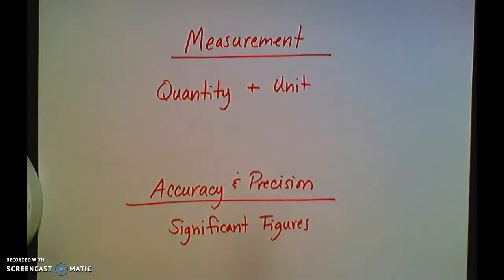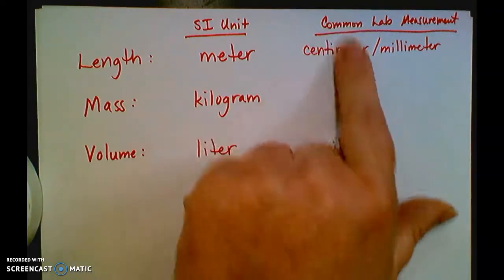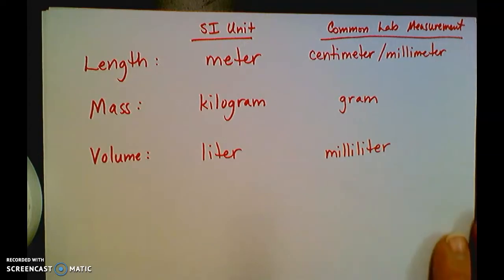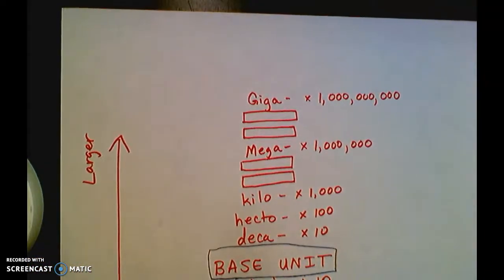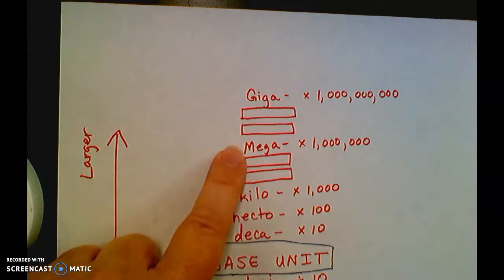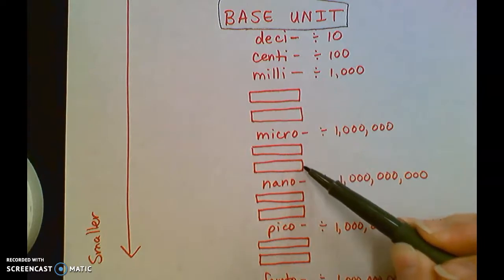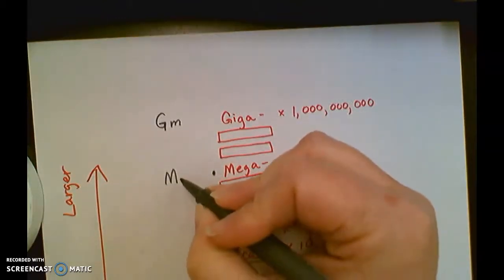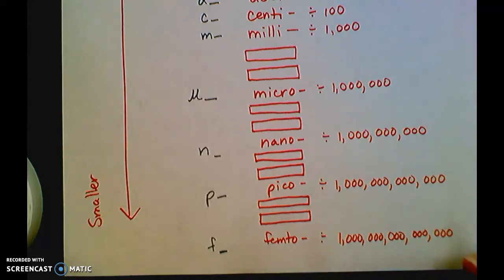Measurement and Metric Prefixes